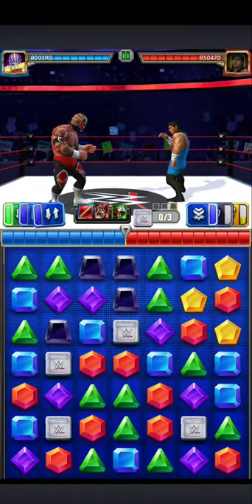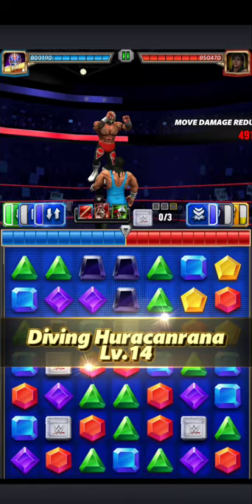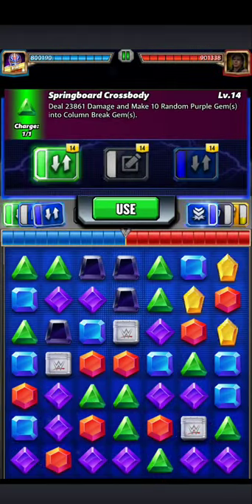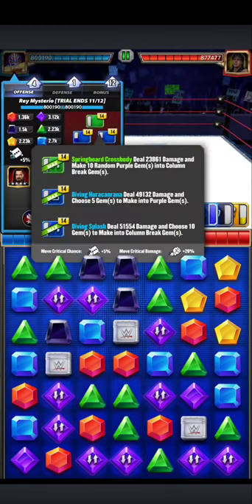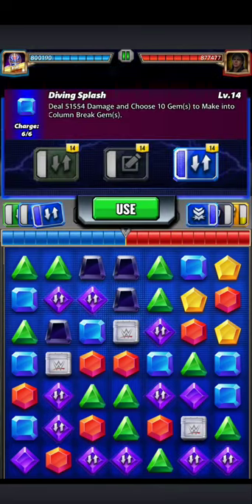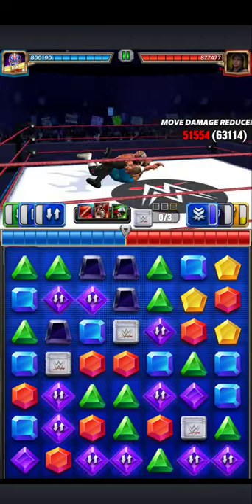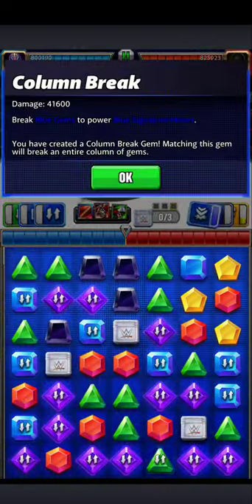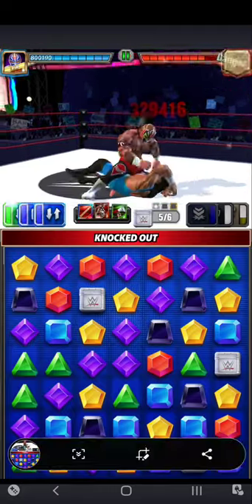1M turn 1 damage with trick Rey - WWE Champions